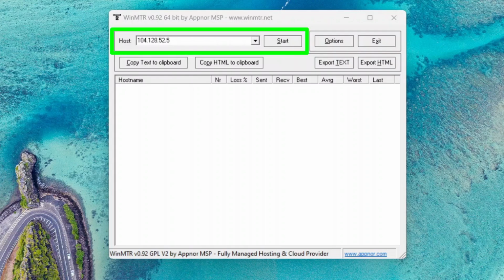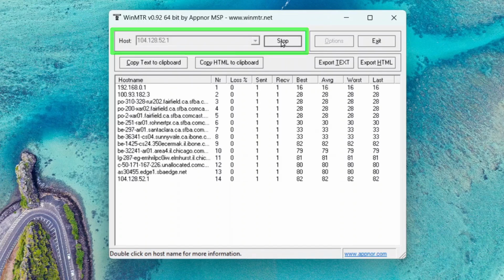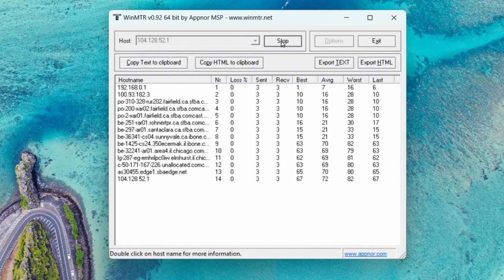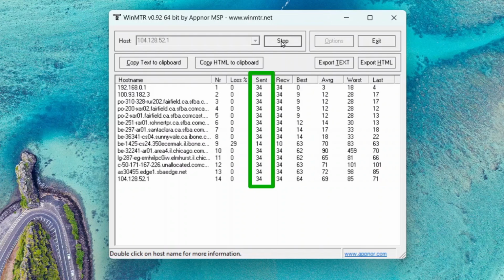Running an MTR (My Traceroute) on Windows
In this tutorial, we will cover What is an MTR, When is an MTR Helpful, and How to Run an MTR on Windows to an external ip using WinMTR.